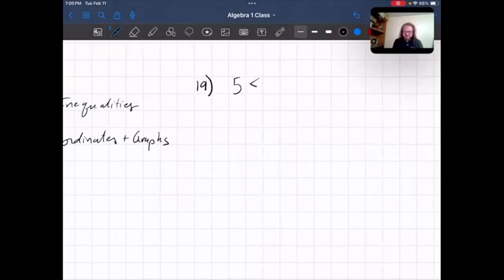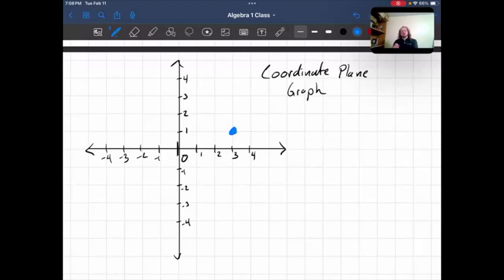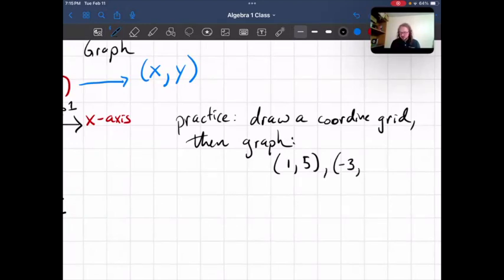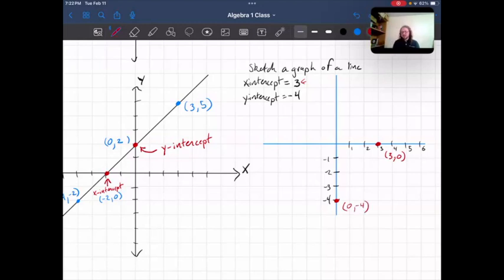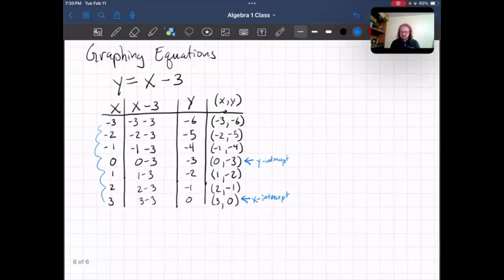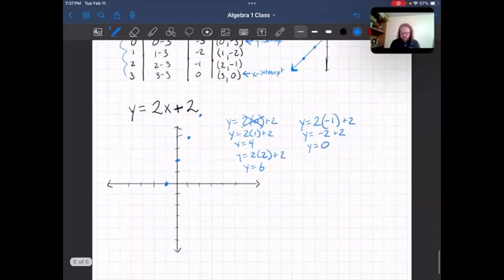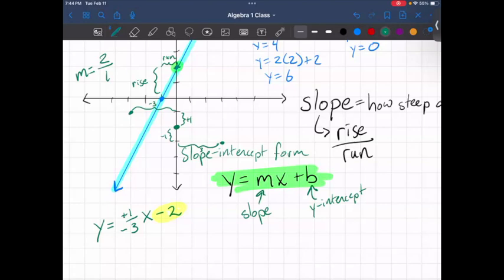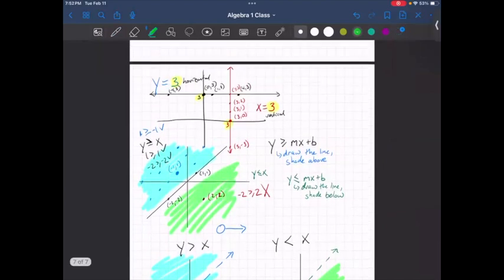6B Mr. Castro's Algebra Class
Cartesian Coordinate Plane